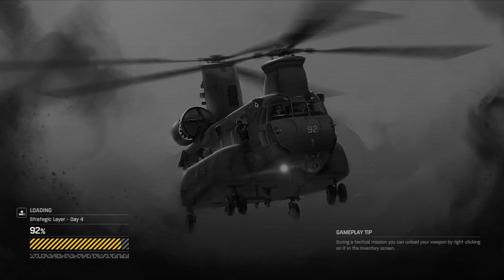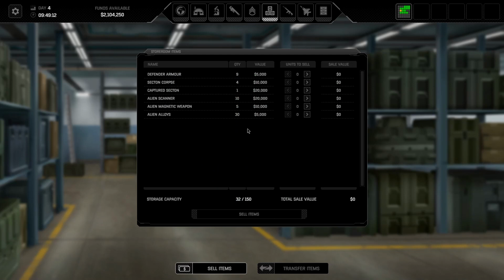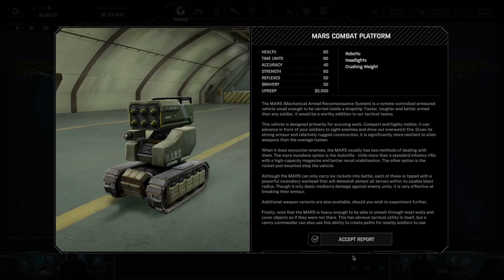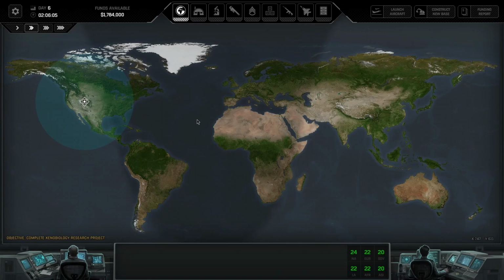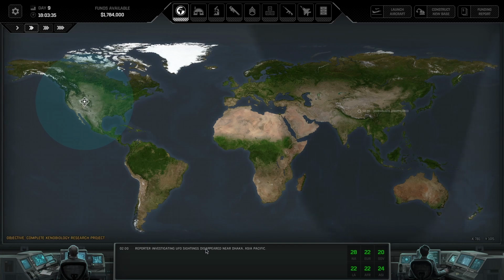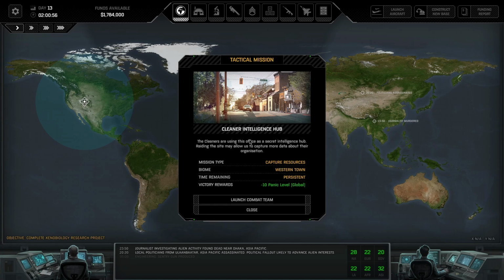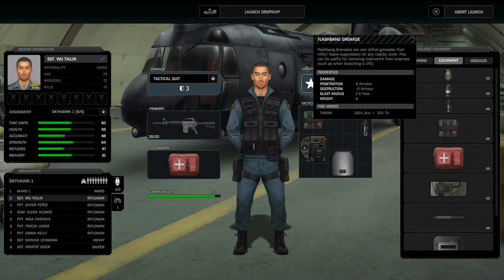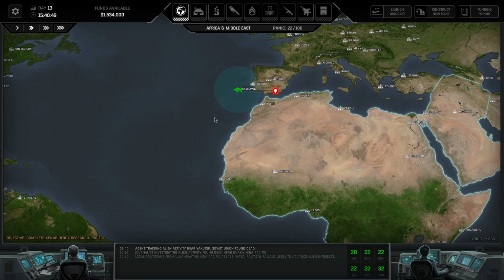Xenonauts 2 - Episode 1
Playing the new Early Access game Xenonauts 2. We start on day 4 (I believe) and after our first successful mission.